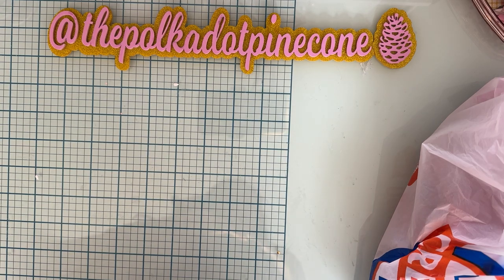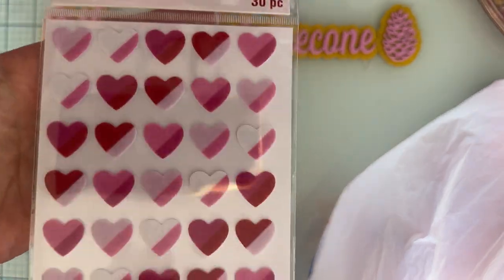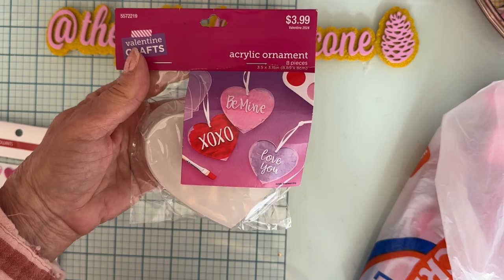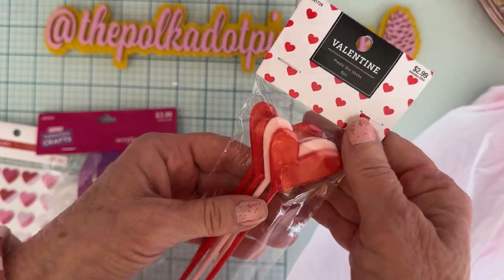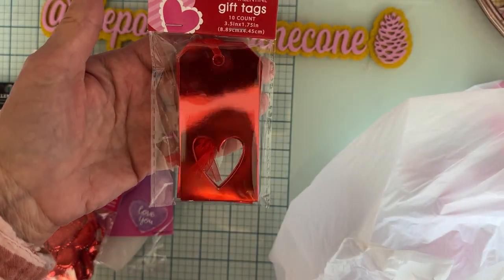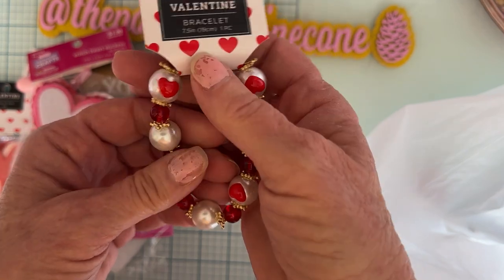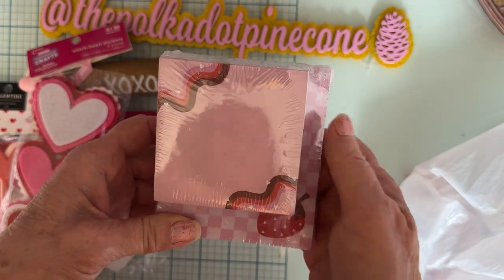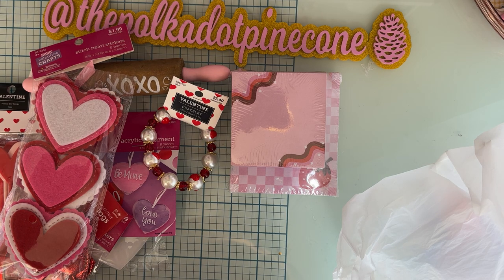small after Valentine sale haul